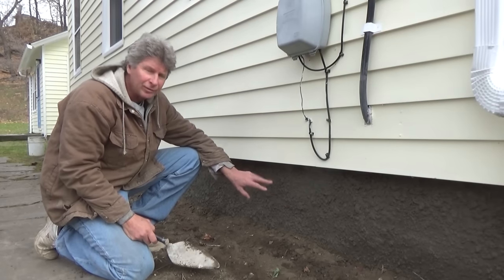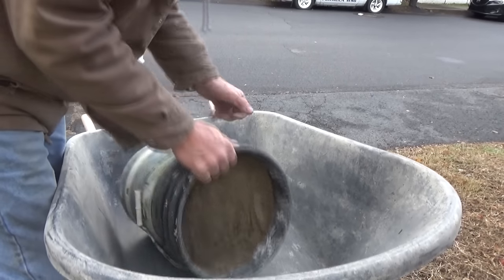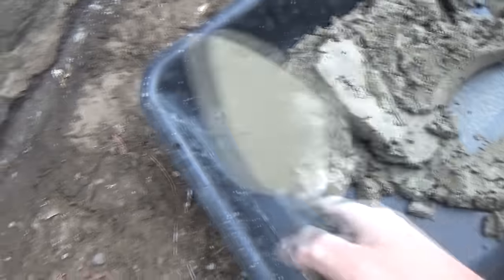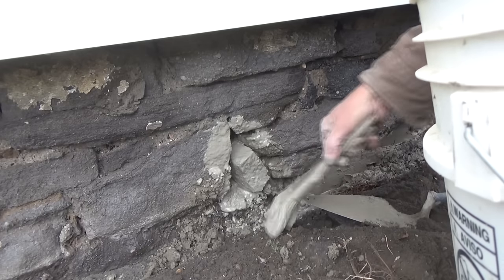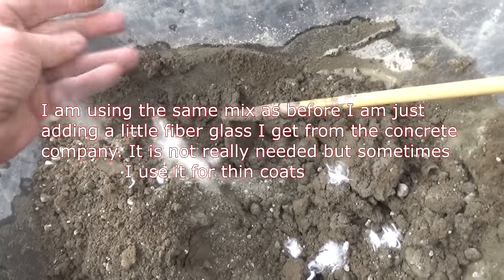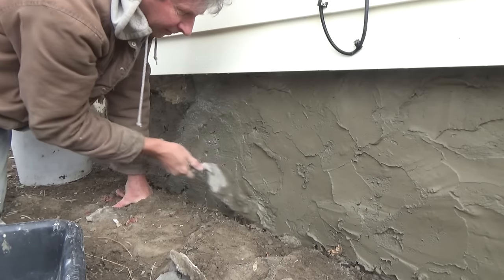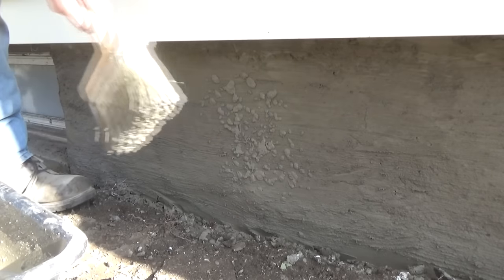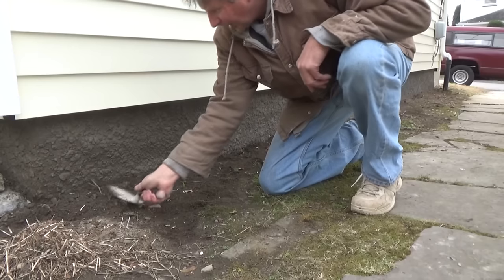"STONE" FOUNDATION REPAIR (part 3) Mike Haduck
In this video I repair a old stone foundation, This stone was old miners stone for a miners house and was not meant to show as stone work but was used to support the house, So I just gave it a quick stucco type of finish to patch the holes, All my videos are my ways and ideas, I always suggest anyone doing any type of
work to consult professional advice.